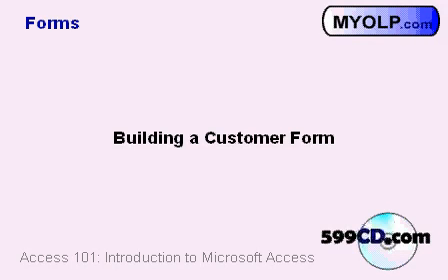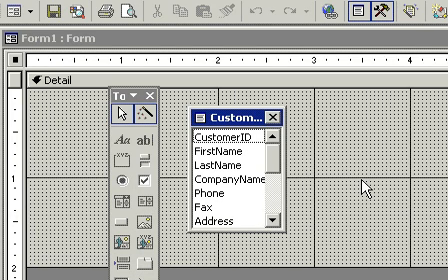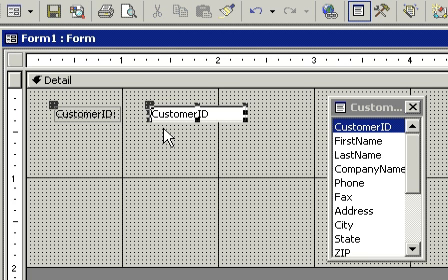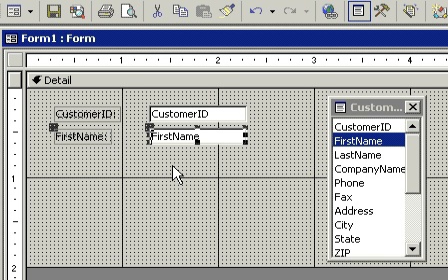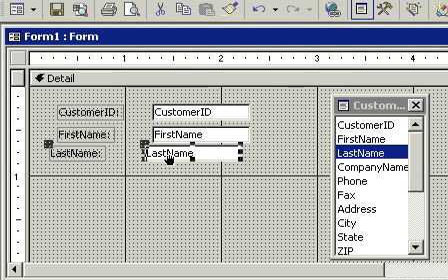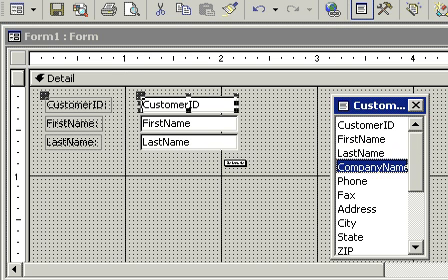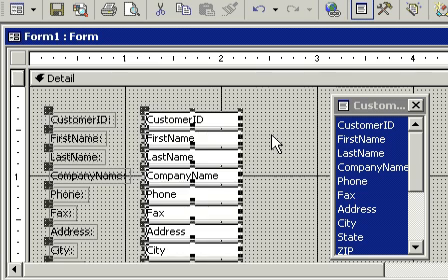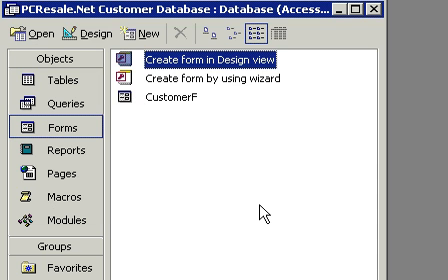Microsoft Access 101 (for Access 2003) Lesson 11. Customer Form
I'm making a lot of my older tutorials FREE for people here on YouTube. If you would like to find updated versions of these tutorials, visit my web

In the mean time, enjoy!

11. Customer Form
Building a form using design view
Selecting a data source
Adding fields to your form using the field list
Lining up your controls
Switching to Form View and back to Design View
Using navigation buttons to navigate records
Moving controls with the Hand
Selecting a block of controls
Deleting controls
Trick to add all controls from the field list to the form
Saving your form